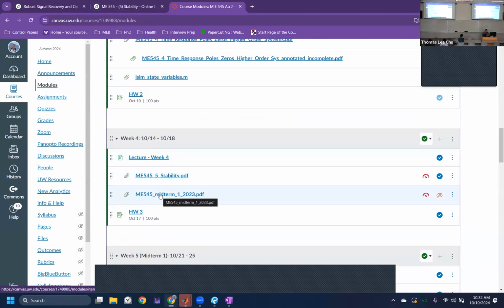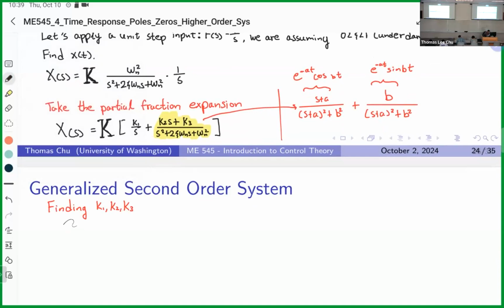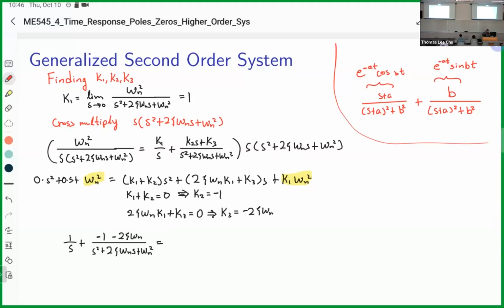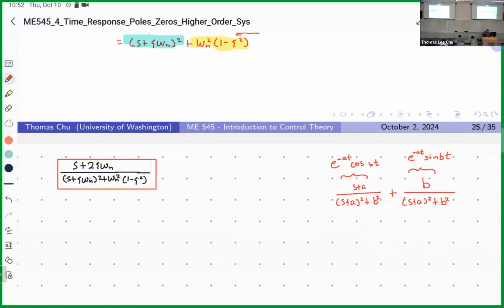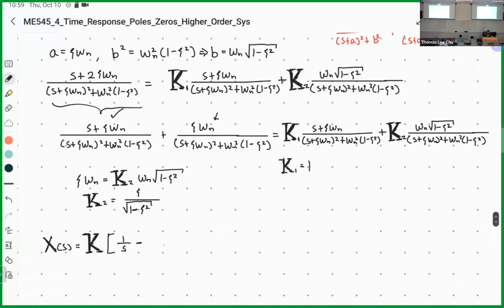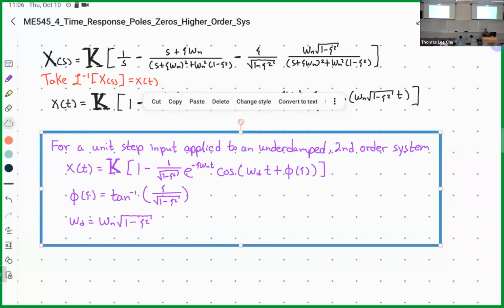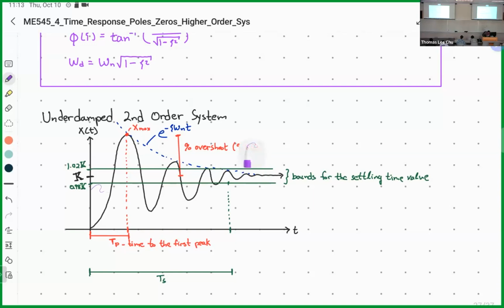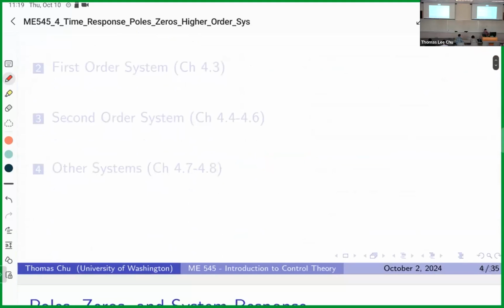ME 545 Lecture 10: Poles, zeros, higher order systems, part 3